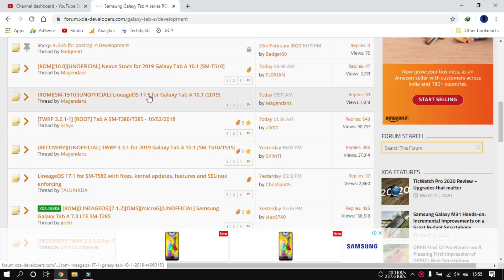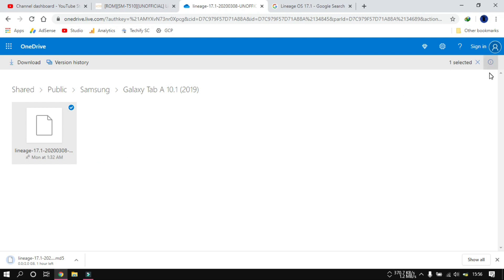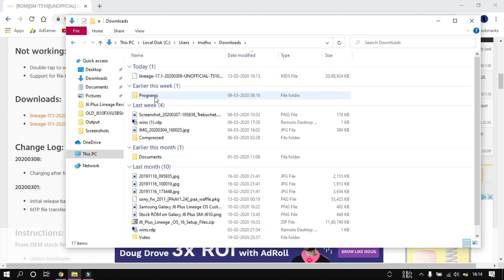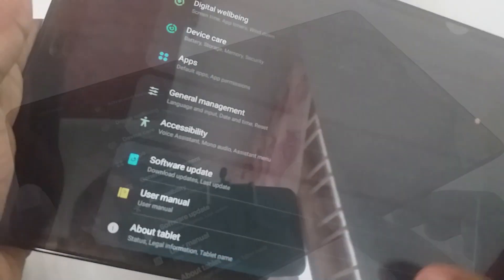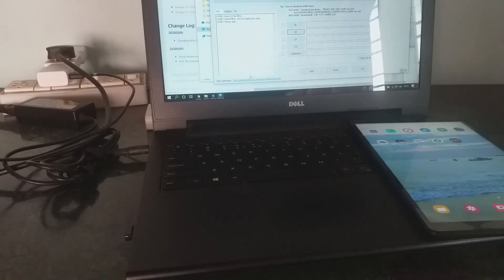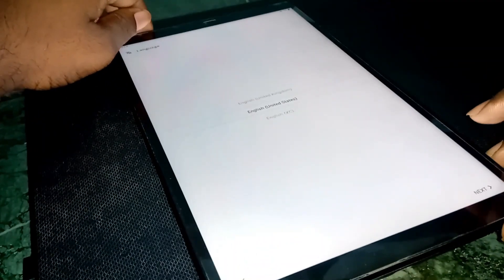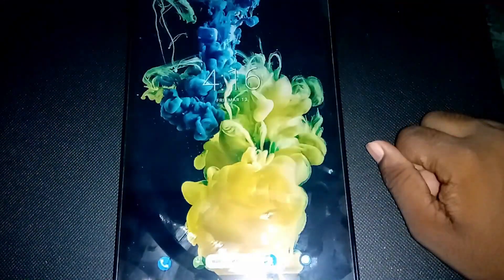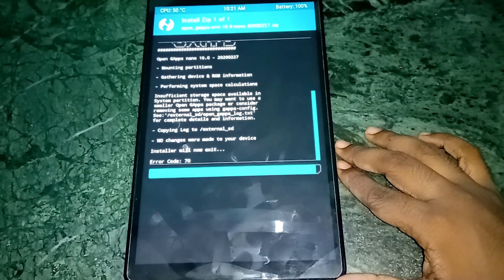LineageOS 17.1 on Galaxy Tab A 10.1 2019 | T510 or T515 | Talkin' Tech Stuff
Install Android 10 on Samsung Galaxy Tab A 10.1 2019
An awesome ROM for this device ! (Ubuntu Touch, Desktop-like)